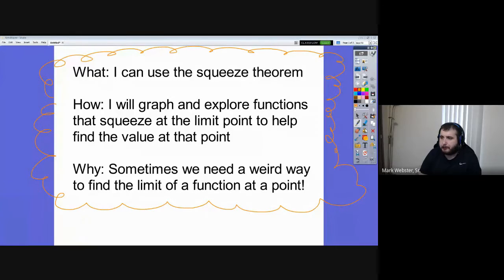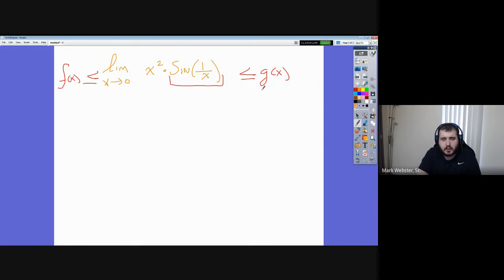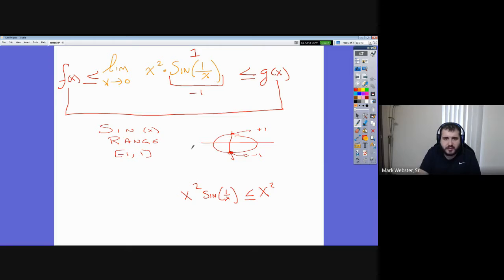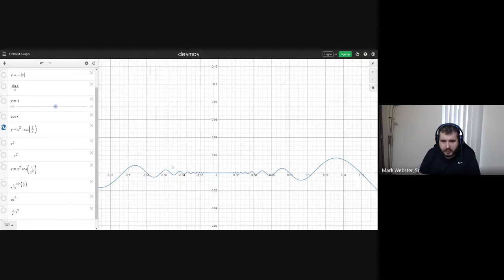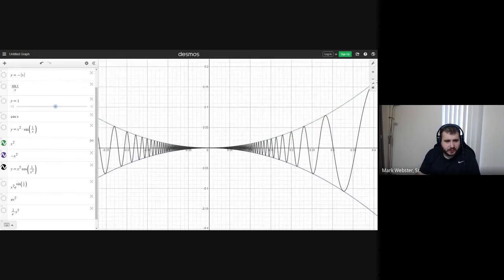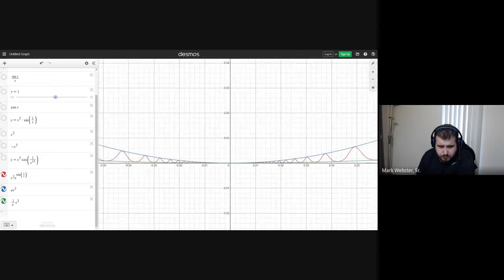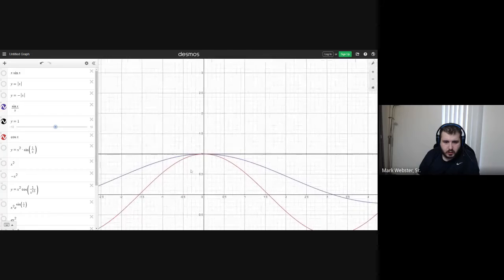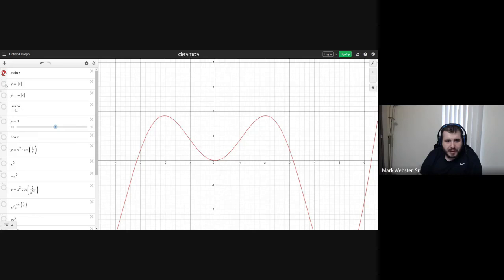Sandwich Theorem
In this video we briefly talk over the Sandwich/Squeeze Theorem algebraically and spend most of our time talking about the theorem from a visual perspective!